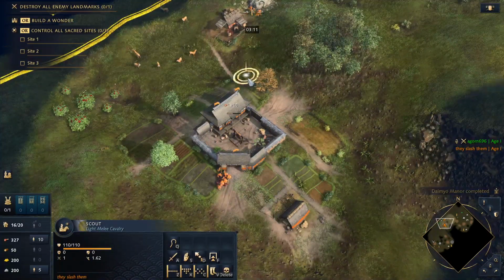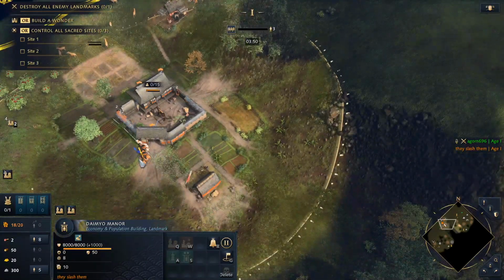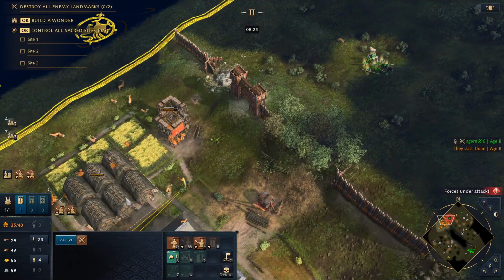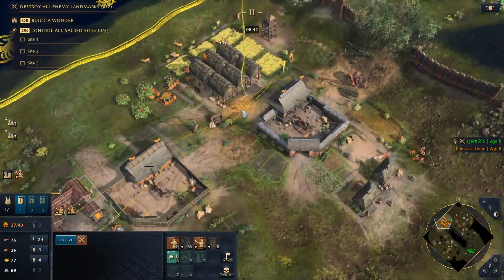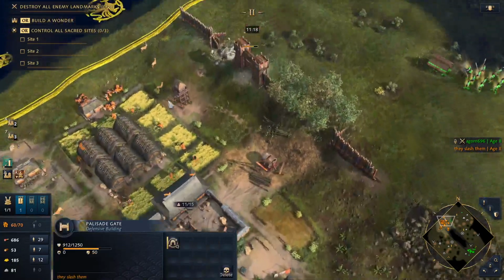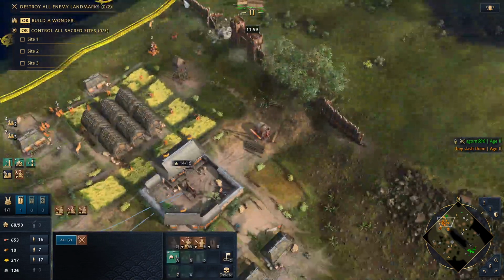what do you do vs fuedal all in...more samurai!